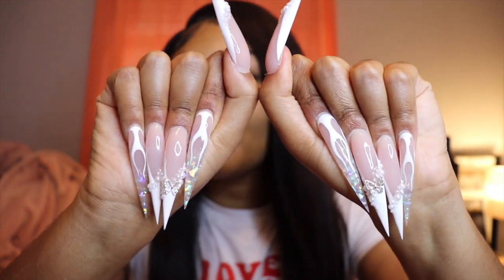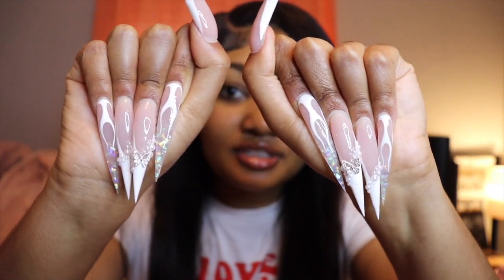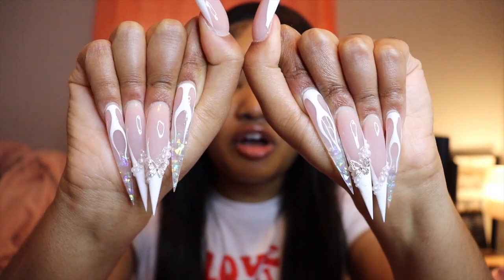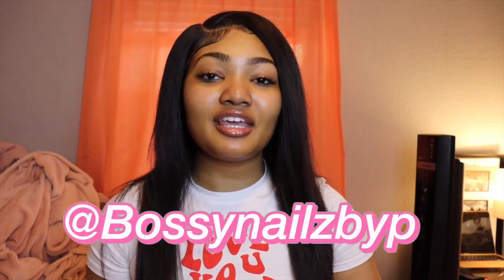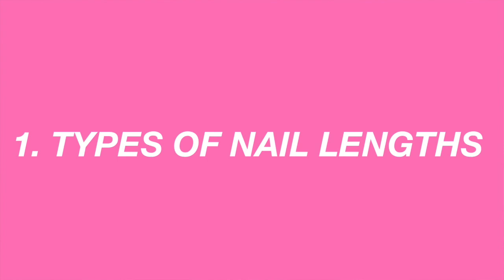HOW TO MANAGE LONG NAILS FOR BEGINNERS 2022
Hey guyssss.! Sorry for the wait.! Had a few technical difficulties while creating this video for y'all , but I pulled through.! This video was highly requested from you guys and I'm so excited to finally be uploading it.! If you've been hesitant or thinking about trying long nails, this video was meant for you.! I hope you all enjoy 💕💅